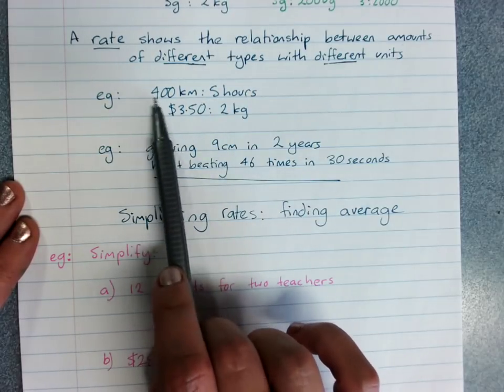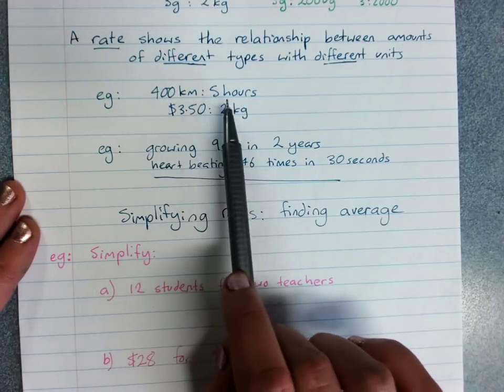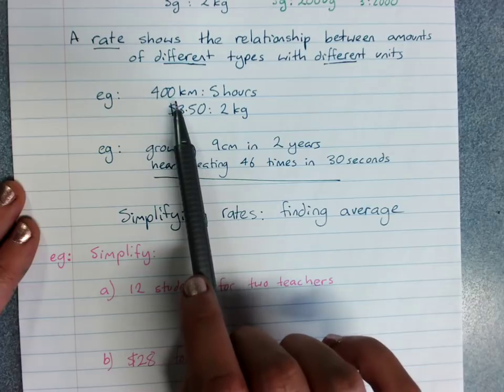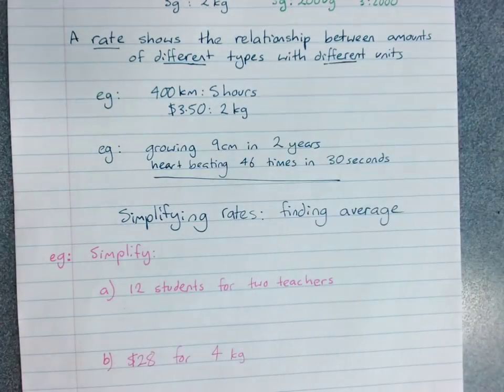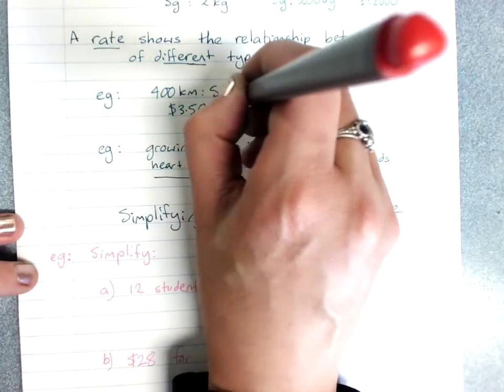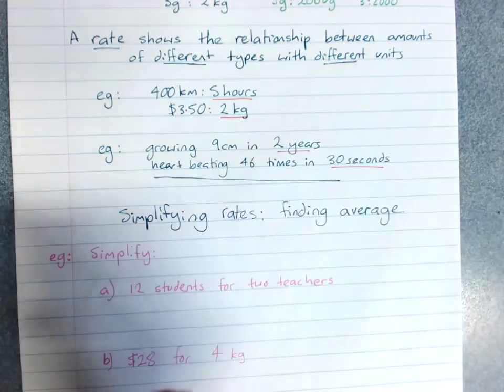rates introduction and simplifying